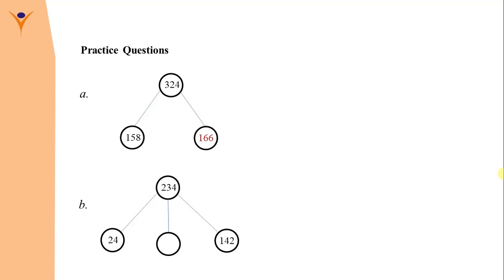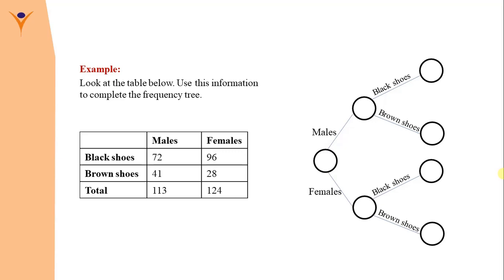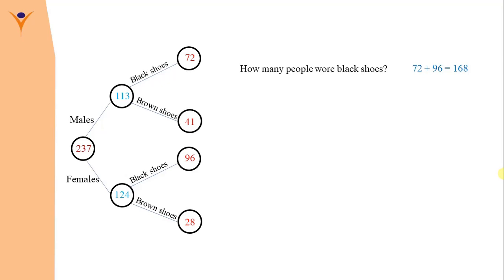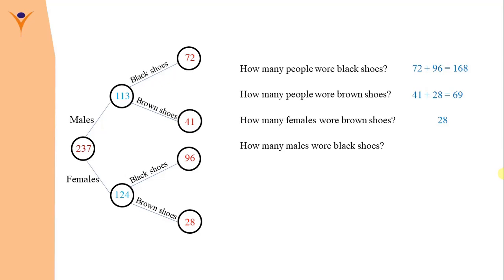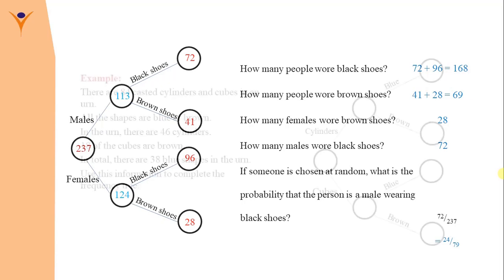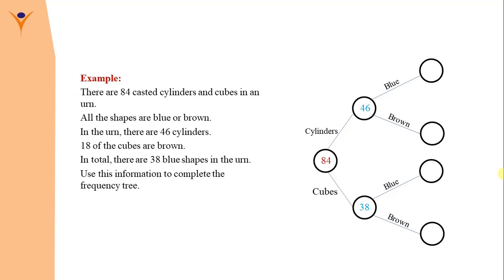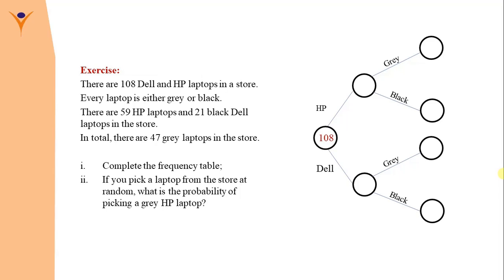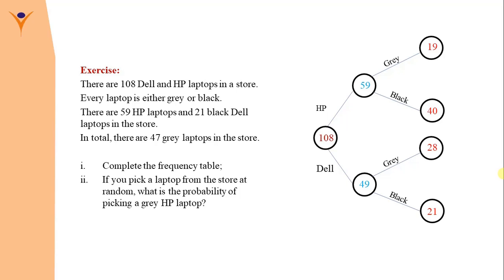Mathematics; Solving Problems Involving Frequency Trees